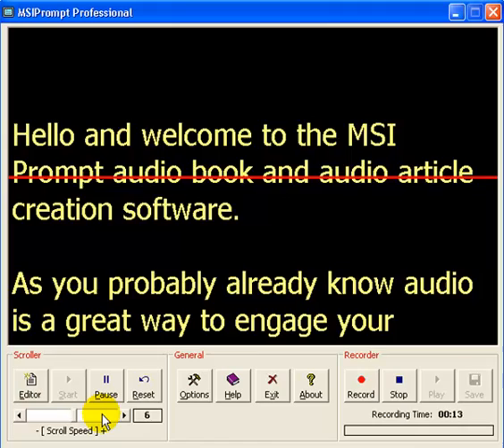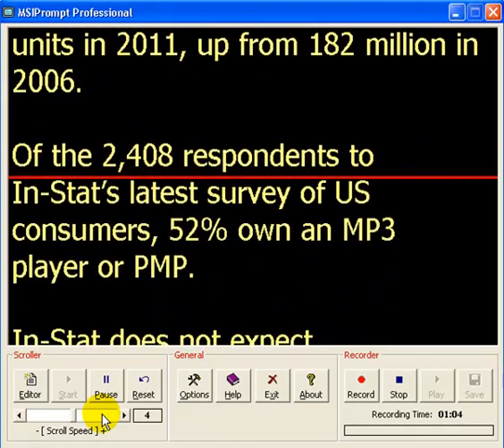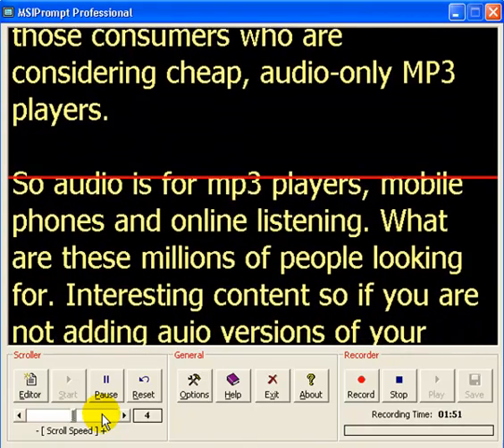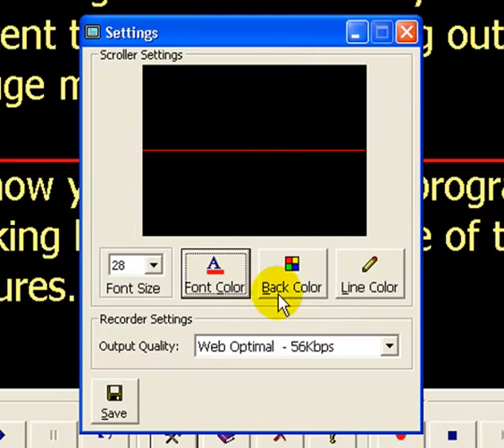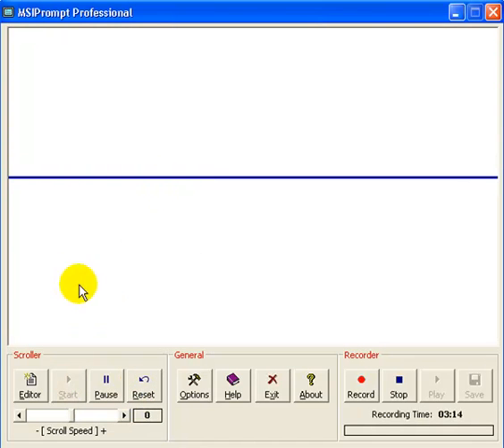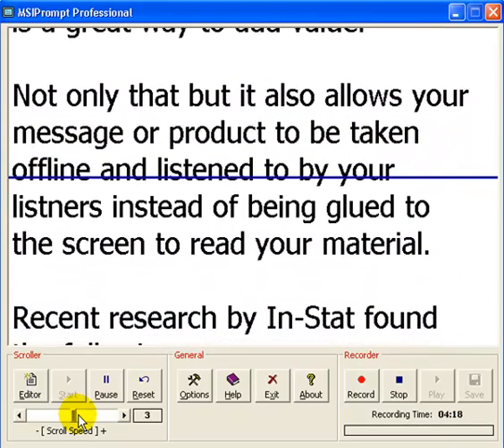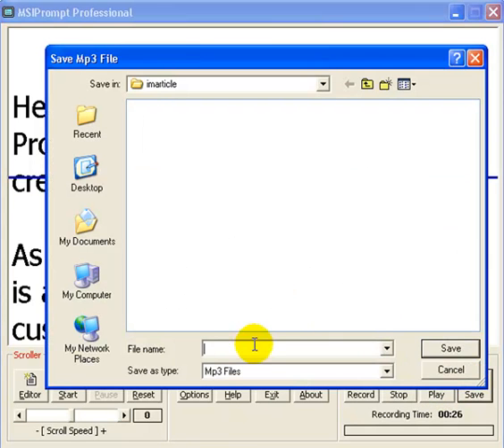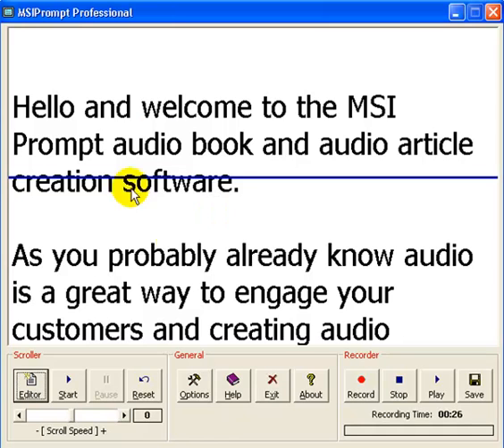Audio book and audio article recording software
Dont do anything about recording your Audio Books or Articles until you watch this video! allows you to simply copy and paste your chapters or articles and then scrolls the text at the rate you choose and you read. Even people who are not good readers normally can do this. Click the record and in a few minutes you will have your own audio book or article to add value to your current product.